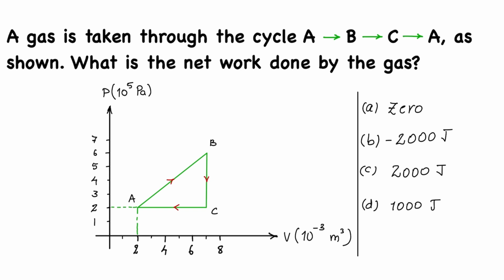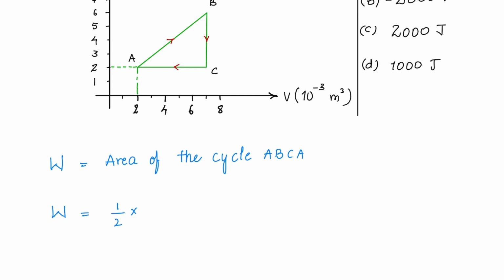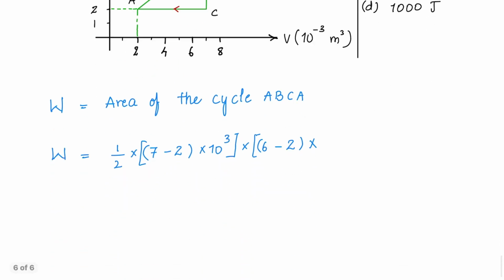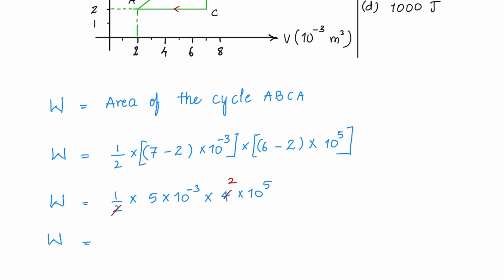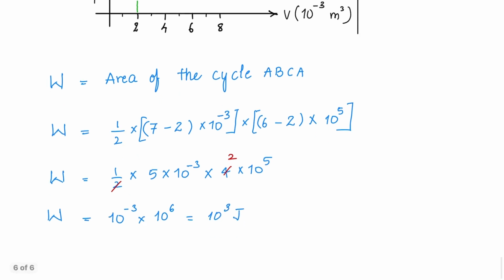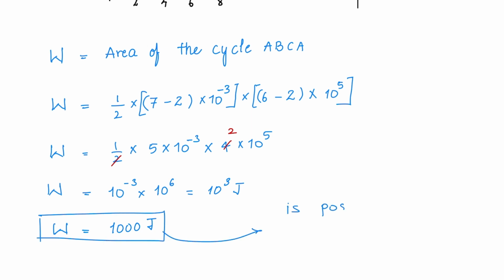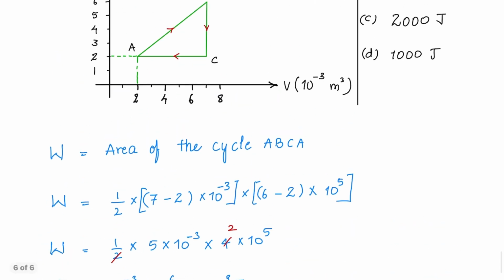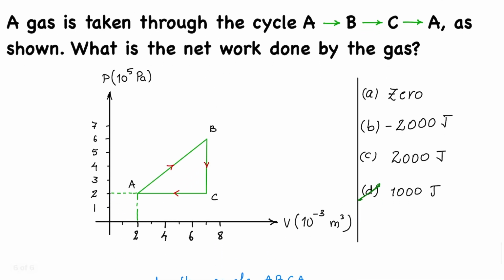Net Work Done by Gas in Thermodynamic Cycle (A→B→C→A) | NEET & JEE Physics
In this video, we solve a very important thermodynamics problem:

"A gas is taken through the cycle A→B→C→A on a P–V diagram. What is the net work done by the gas?"

We explain step by step how to calculate the net work done in a cyclic process using the area enclosed by the cycle on the P–V diagram. The problem involves a triangular cycle, making it a frequently asked question in NEET Physics, JEE Main Physics, CBSE, and Karnataka PUC exams.

🔑 What you will learn in this video:

Work done by gas in different thermodynamic processes

Concept of cyclic process and net work done

How to calculate work from the area on a P–V diagram

Application to NEET & JEE previous year style problems